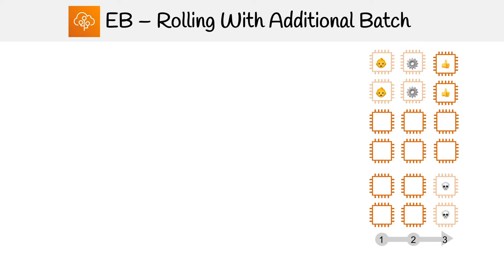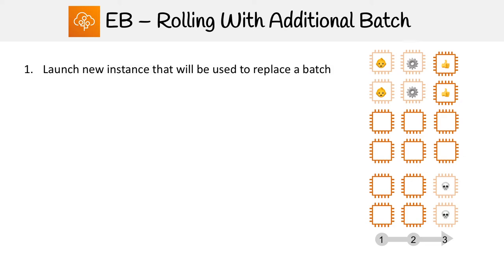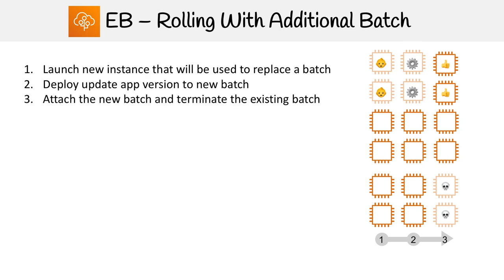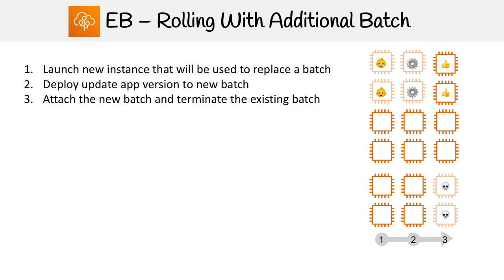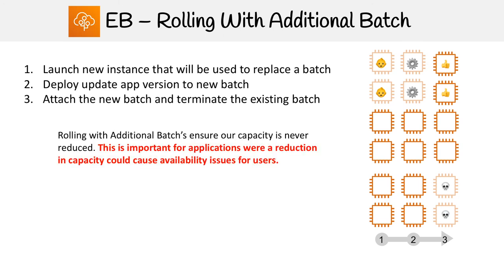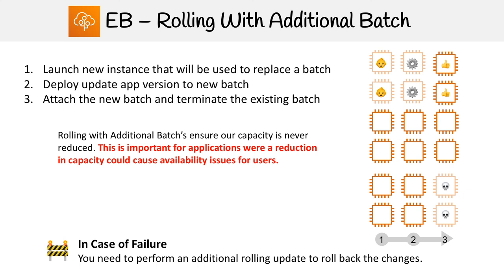Elastic Beanstalk — Rolling With Additional Batch